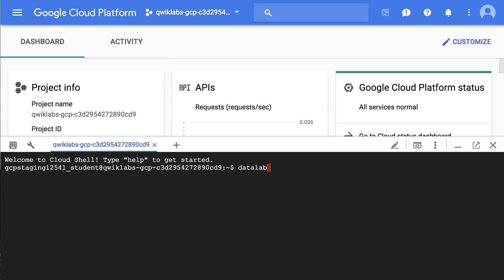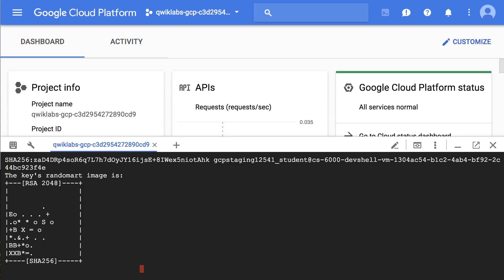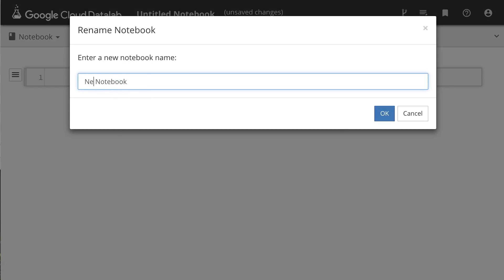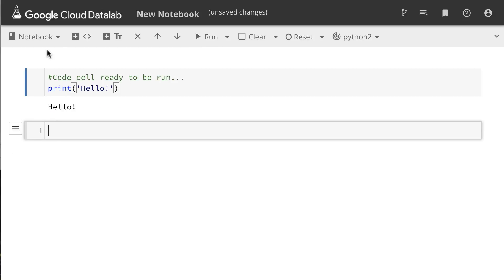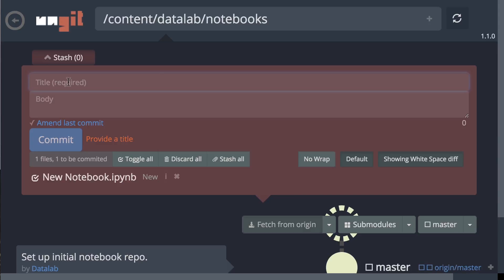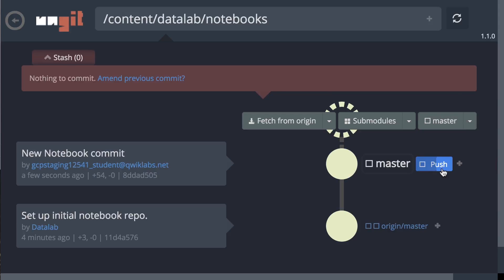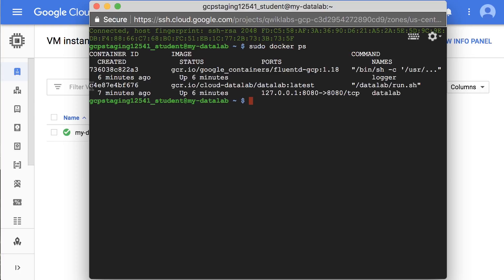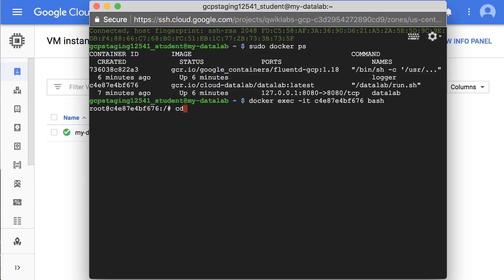Easily Analyze and Visualize Large Datasets with Cloud Datalab | Google Cloud Labs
Visualize and explore your big data on Google Cloud. Try the Cloud Datalab: Qwik Start lab

*Automatically get 3 free credits to take the lab. New enrollees only. Free credits offer good until June 26, 2018

Want to learn more about Cloud Datalab and other Google Cloud products and services?